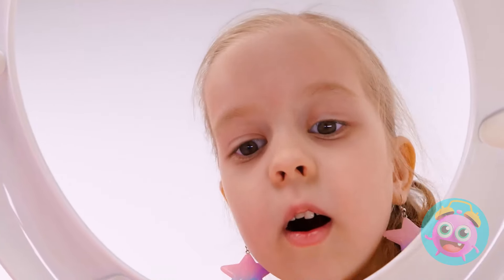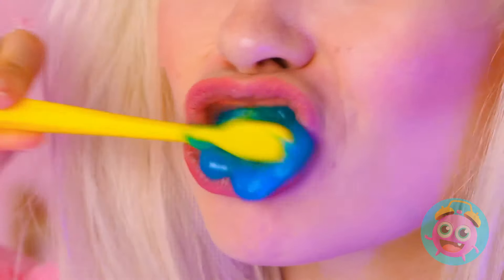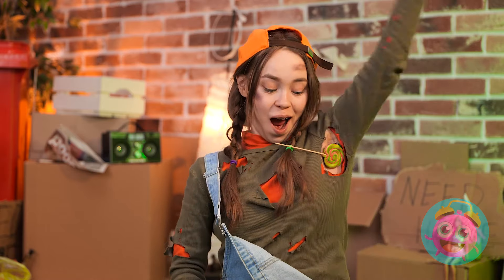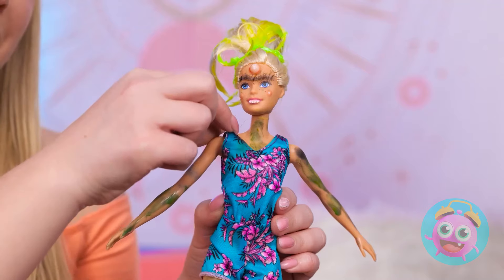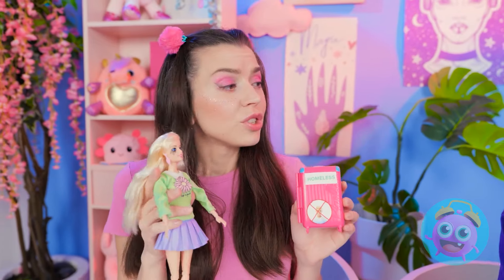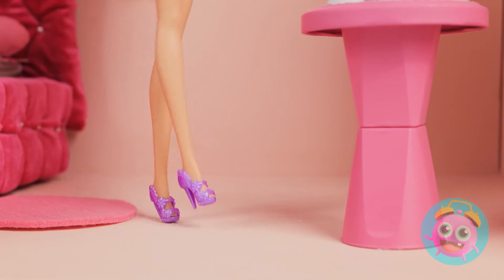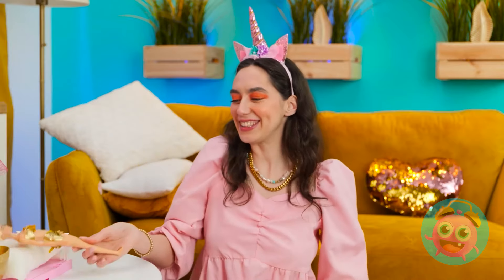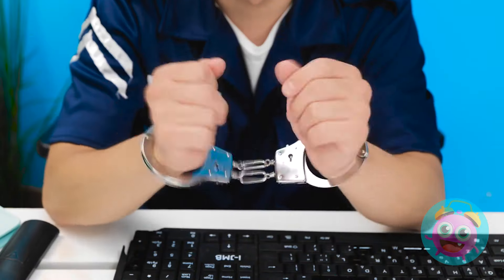BARBIE DIY MAKE UP HACKS & TIPS 💝 Cool And Simple Girly Ideas by Doll Makeover by YayTime! STAR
What if a doll is alive? How would she survive in the real world? Can she walk, eat, drink, cook, and even go to the toilet? With the help of the doll's little friend and smart gadgets, she learns how to interact with the environment!